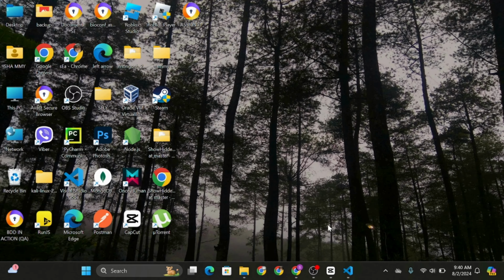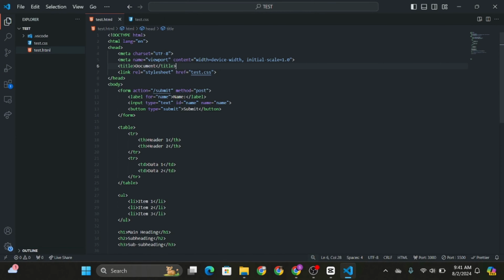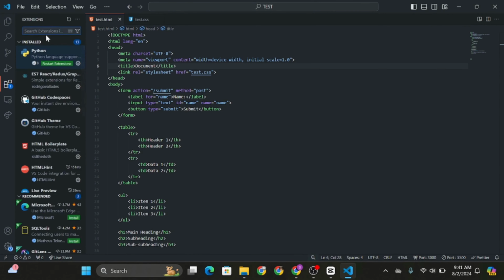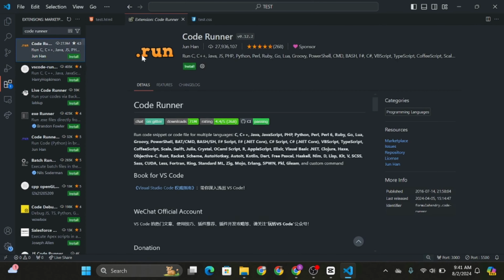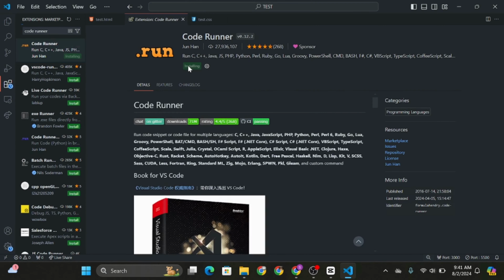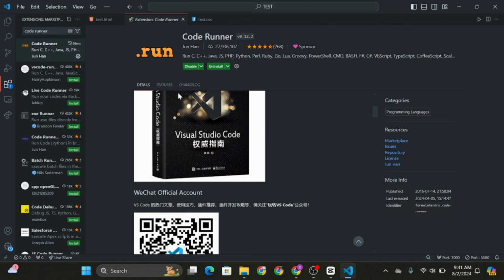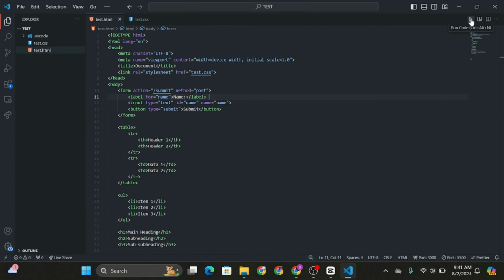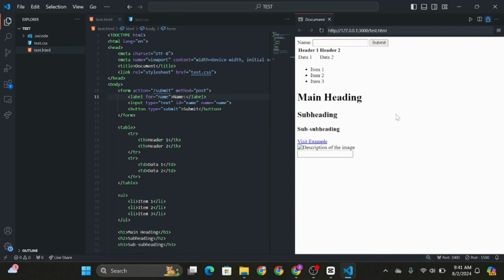How to Fix Run Button is Not Showing in Visual Studio Code - Play Not Visible or Working in VSCode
How to Fix Run Button is Not Showing in Visual Studio Code (2024 QUICK FIX) - Play Not Visible or Working in VSCode

Encountering issues with the Run button not appearing in Visual Studio Code? Here’s a quick guide to help you resolve this issue in 2024:

In this guide:
0:00 - Introduction
0:05 - Fixing the Run Button in VSCode

If the Run button (usually represented by a green play icon) is missing or not functioning in Visual Studio Code, it could be due to a few common issues. Firstly, ensure that the necessary extensions for your programming language are installed and enabled, such as Python, Java, or C#. These extensions often include the functionality to run code directly from the editor.

Additionally, check your workspace settings to ensure they are correctly configured for the project you're working on. Sometimes, incorrect paths or settings can disable the run feature. Resetting your VSCode settings to default or reinstalling VSCode can also restore missing functionalities.

For persistent issues or specific configurations, consulting the VSCode documentation or community forums may provide a solution tailored to your setup.